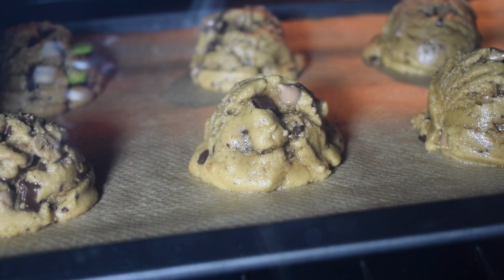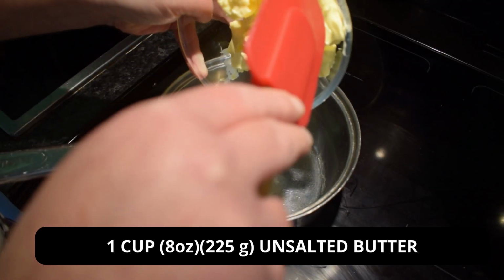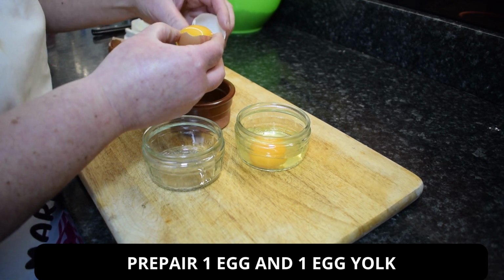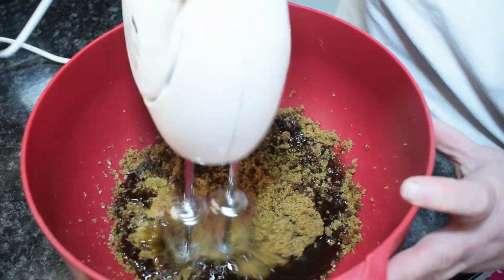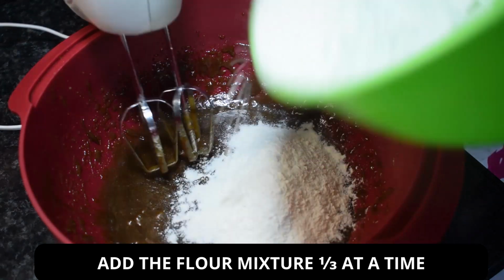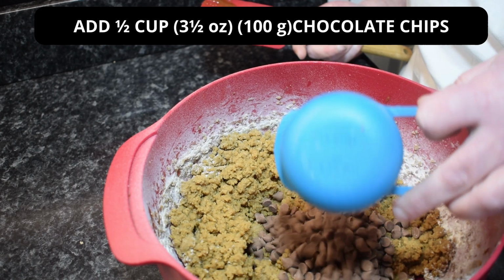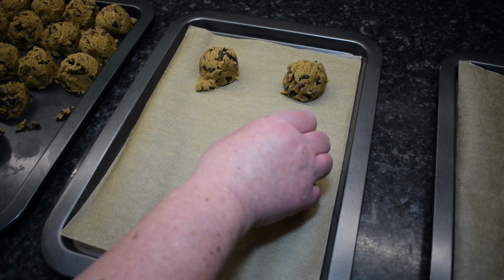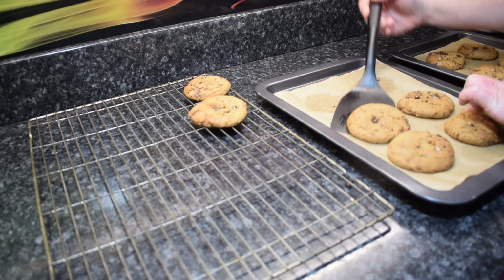How to bake perfect chocolate chip cookies every time , Chocolate Cookie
Chocolate Cookie how to make the most delicious brown butter chocolate chip cookies that will melt in your mouth. We'll walk you through each step of the process, from preparing the dough to baking it in the oven. With our easy to follow instructions, you'll be able to make the perfect batch of chocolate chip cookies every time.

INGREDIENTS
1 cup  (4½ oz )(125g) Bread flour
¾ cup (3½ oz )(100g) all-purpose flour
1 teaspoon table salt
1 teaspoon baking soda
1 cup (2 sticks) (8 oz )(225g) unsalted butter
1 cup (7 oz )(200g) dark brown sugar
½ cup (3½ oz )(100g)white sugar
2 teaspoons vanilla extract
1 large egg
1 large egg yolk
½ cup (3½ oz )(100g)  chocolate chips
1 Bar (5 oz )(150g) Dark chocolate, chopped